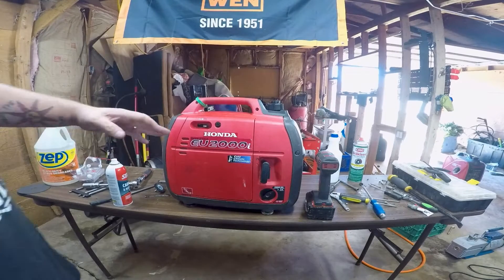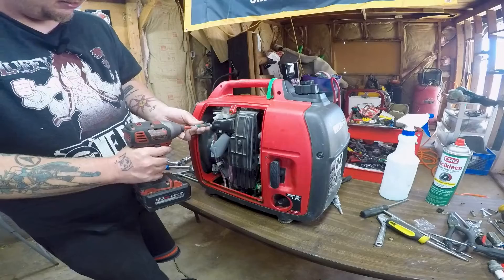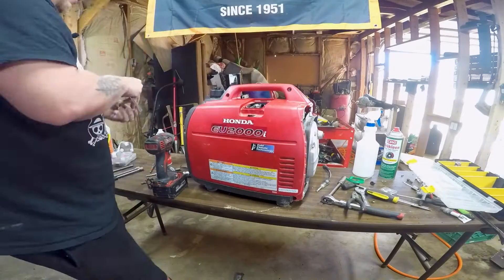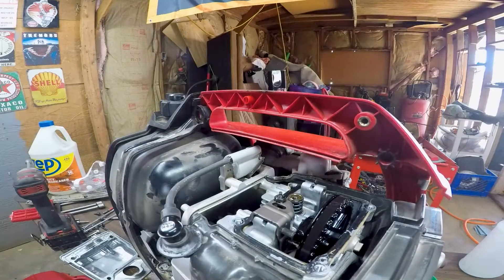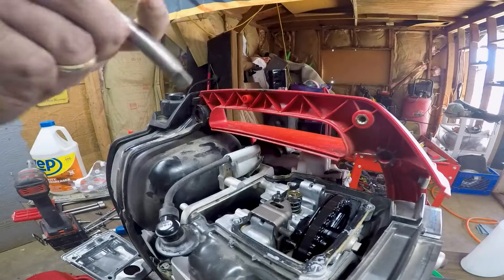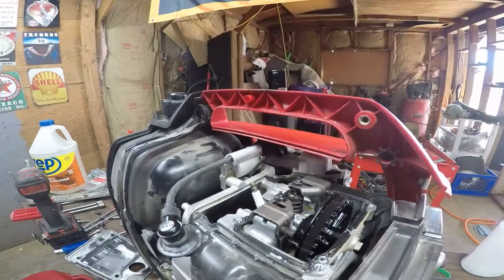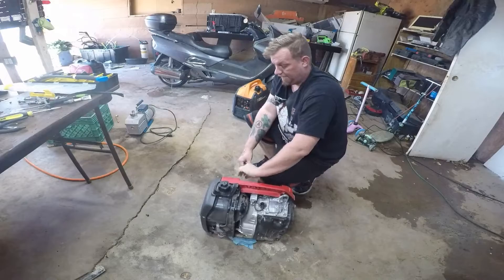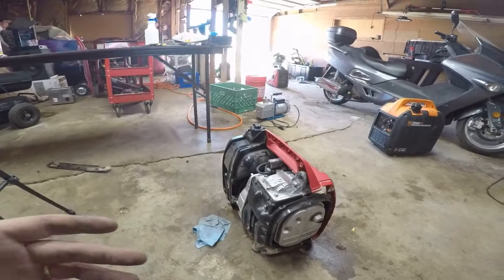Honda EU2000i Not starting? Fixing a stuck intake valve.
Is your Honda EU2000i generator having trouble starting? One common issue could be a stuck intake valve. In this video, we'll show you how to diagnose and fix this problem step by step. With our easy-to-follow guide, you'll have your generator running smoothly again in no time. Don't let a stuck intake valve keep you in the dark – watch our video and get your Honda EU2000i back up and running today!

11 Pcs Carburetor Adjustment Tool